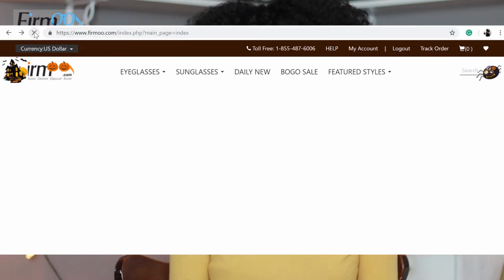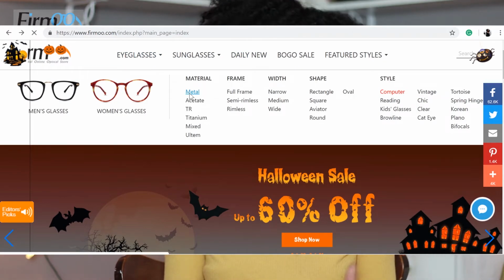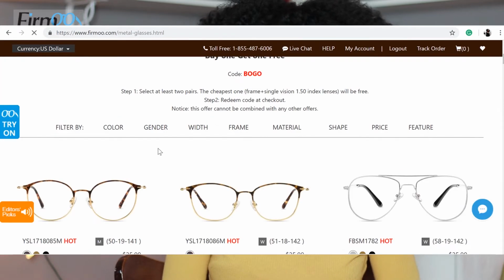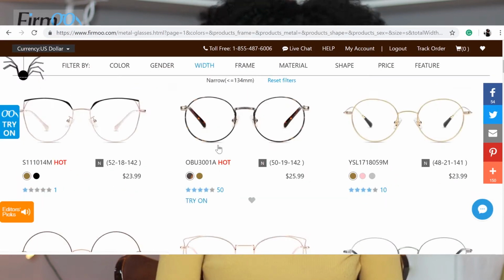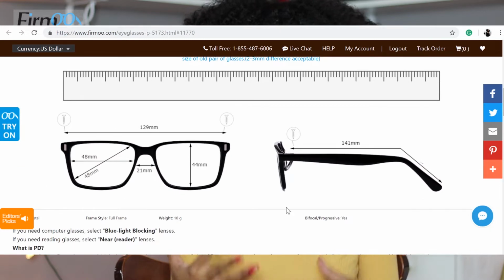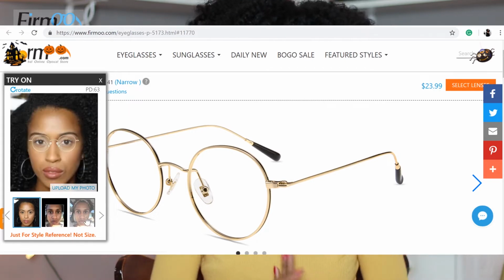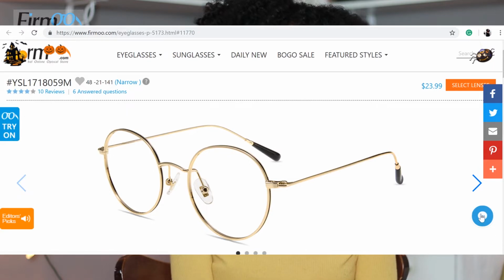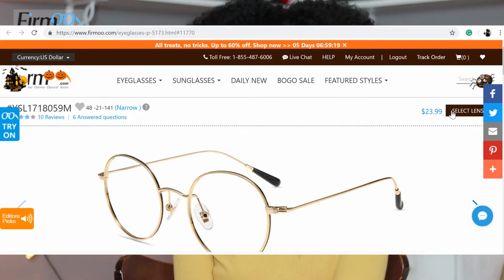How to style Aviator Glasses | Firmoo Online | Kelsley Nicole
I am in love with my new aviator glasses! I'm giving you 3 easy looks that pair perfectly with these frames!

Style:
# FLOM1815(C1)
Buy 1 Get 1 for FREE from Firmoo, as low as $19

A B O U T  M E:

Faith: Saved
Age: 25
Ethnicity: Puerto Rican, Costa Rican
Location: Jersey
Height: 5'6